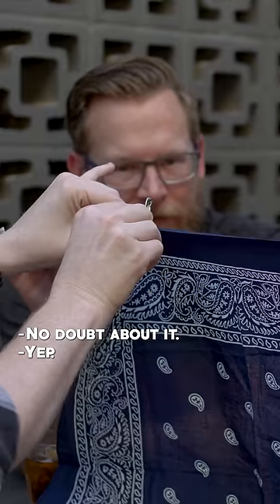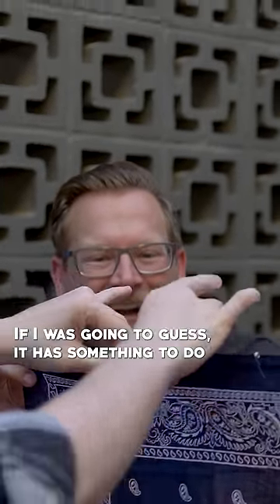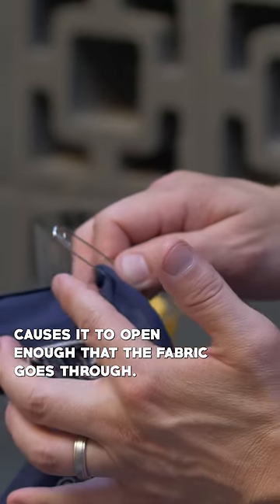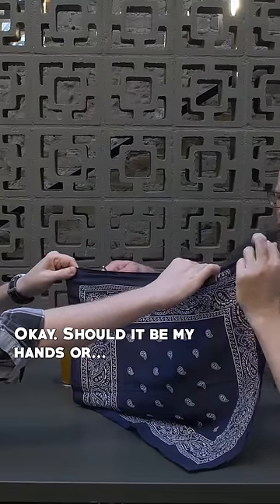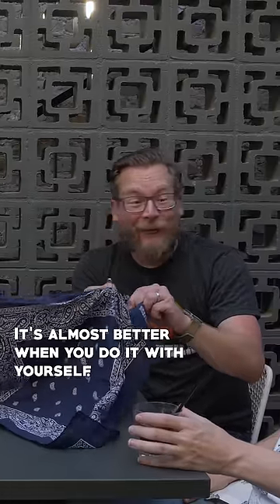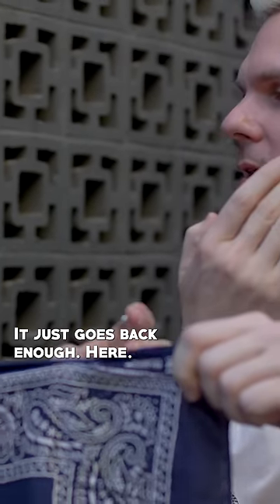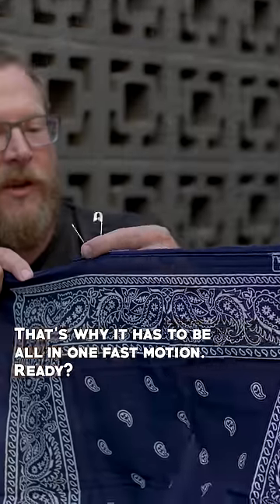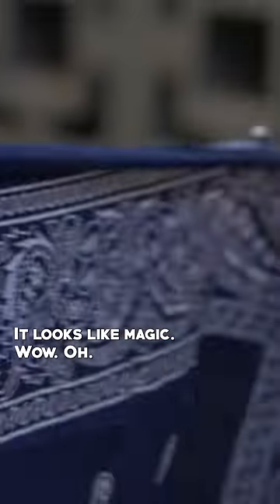Learn This Simple Safety Pin Trick!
This is a perfect, easy visual trick.